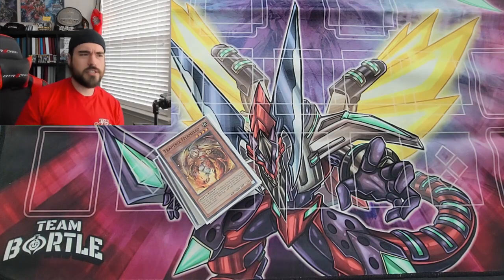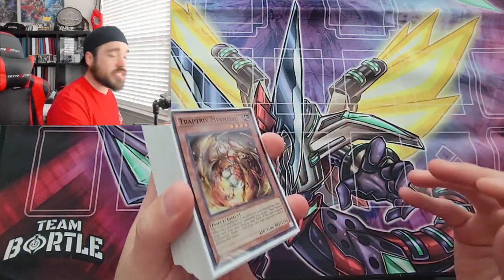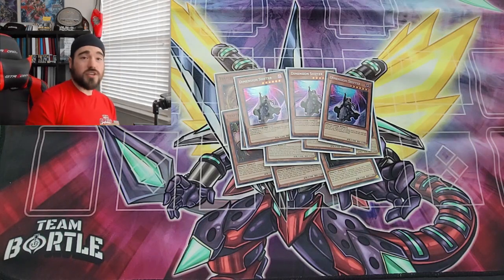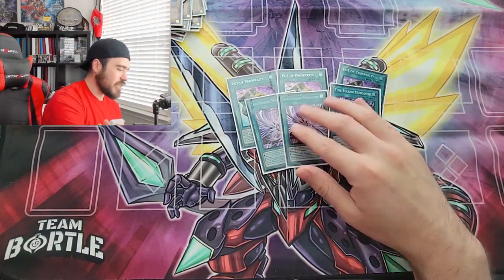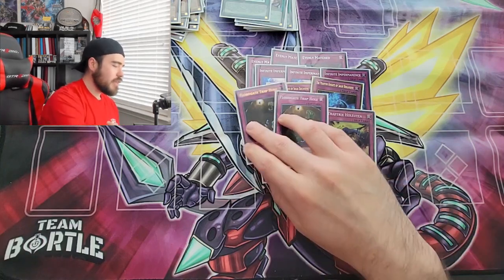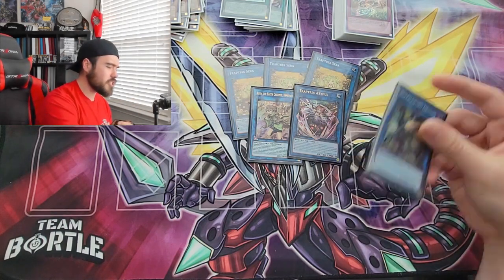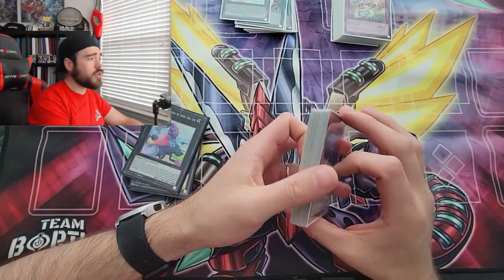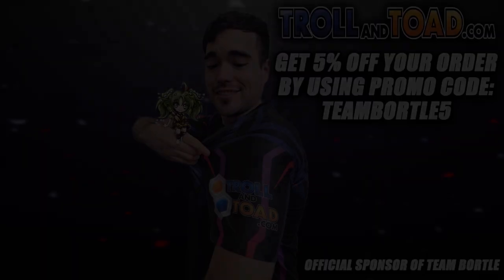Yu-Gi-Oh! Post CYAC Traptrix Deck Profile (Cyberstorm Access) [ft. Bortle] May 2023!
💥 Shop on TCGPlayer?

💥DragonShield Sleeves & More! Use our link to support us

Want to buy some Merch?
(SHIRTS, HATS, AND PLAYMATS) *As seen on YouTube*
Will reply within 24 hours.
To be a part of BORTLENATION all you have to do is subforbortle its that easy and its FREEEE
OH GODDD YESSSS